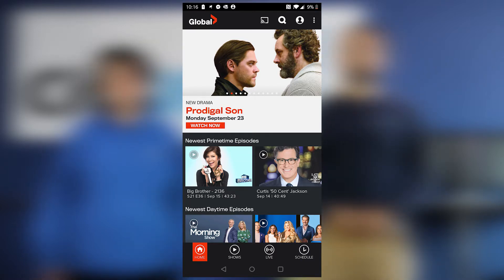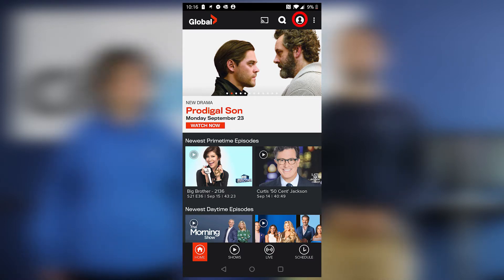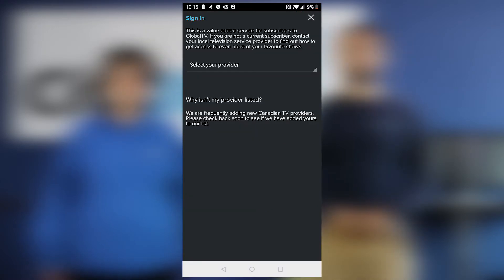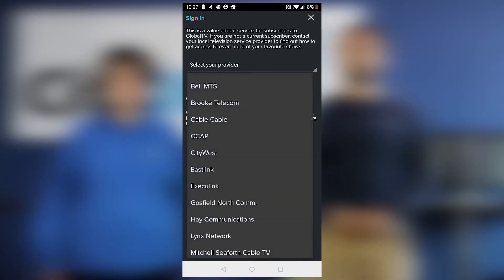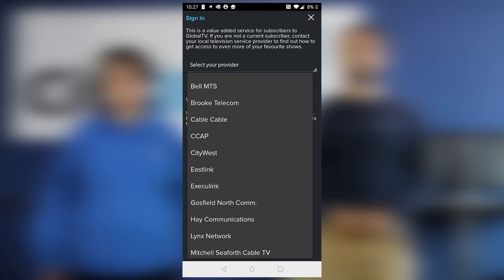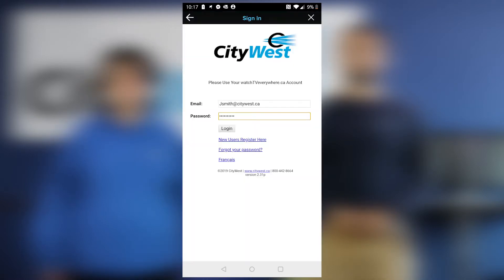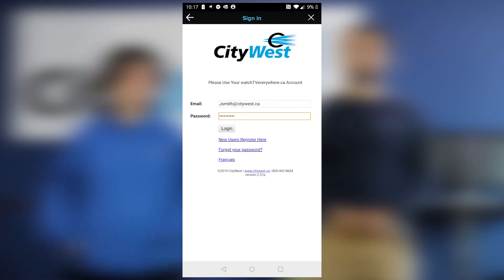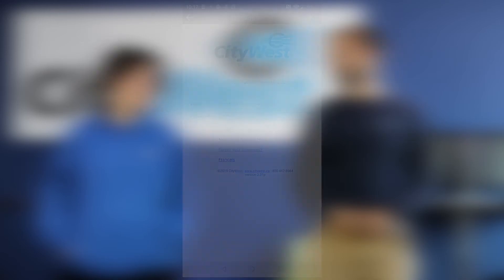How To Watch TV Everywhere Content